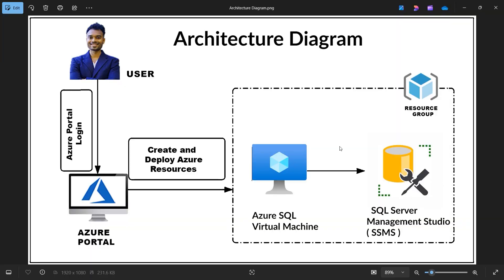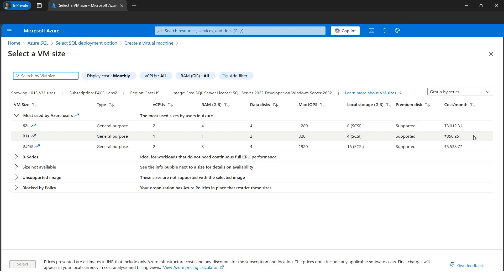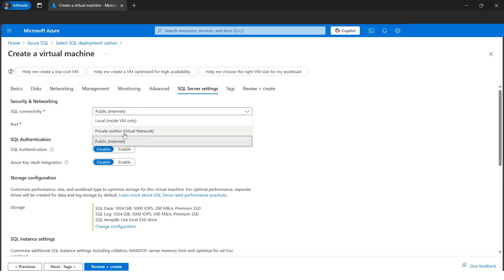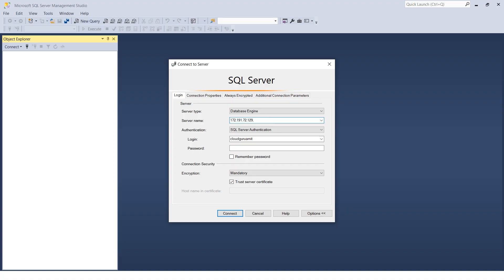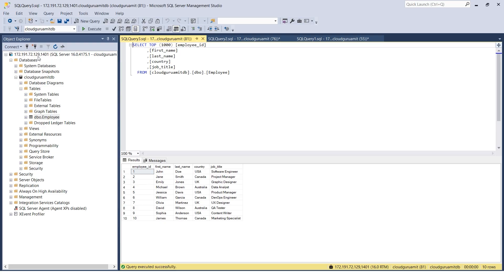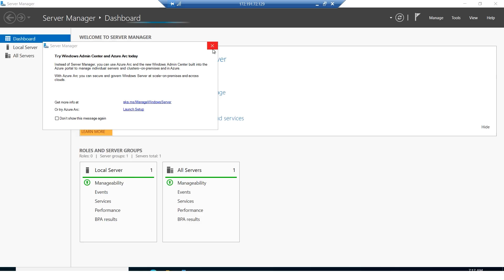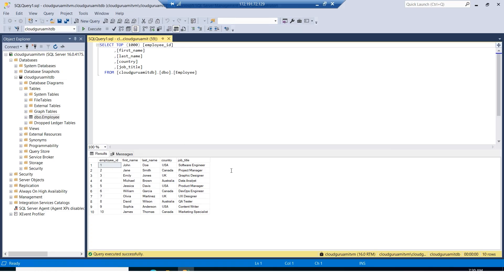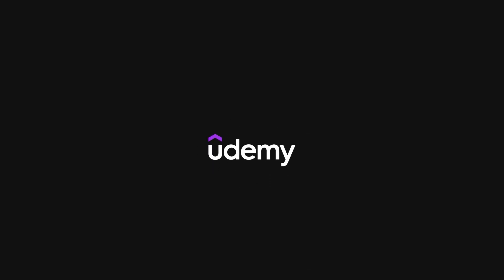DP-300 : Installing SQL Server on a Windows Virtual Machine Hands-on - Part 16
Dive into this hands-on tutorial and take your Azure skills to the next level! In this course, you'll gain practical experience with the Azure portal as you learn to:

1. Create and configure a Windows Virtual Machine (VM).

2. Install SQL Server with clear, step-by-step guidance.

3. Set up and manage databases in the cloud effortlessly.

By the end of this tutorial, you'll have the confidence to provision virtual machines, configure their settings, and unleash the full potential of SQL Server in the Azure cloud.